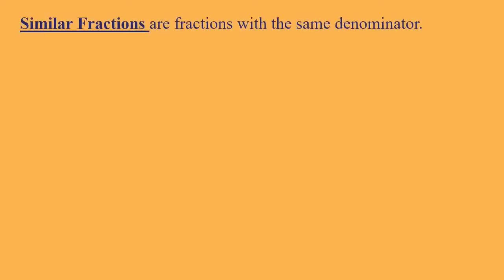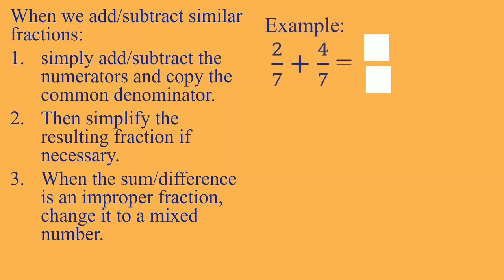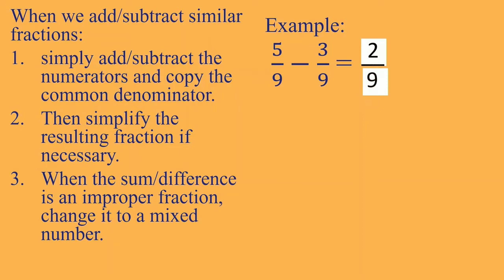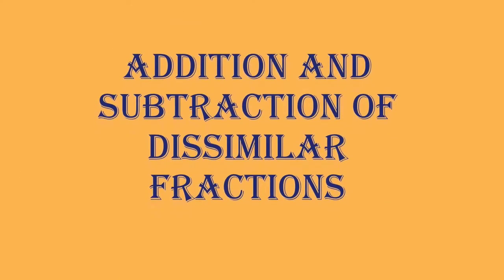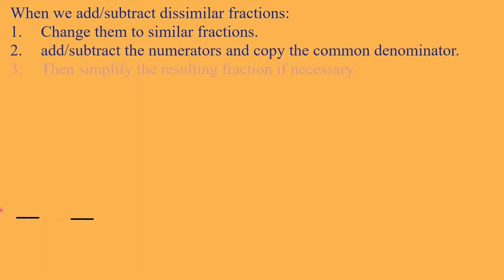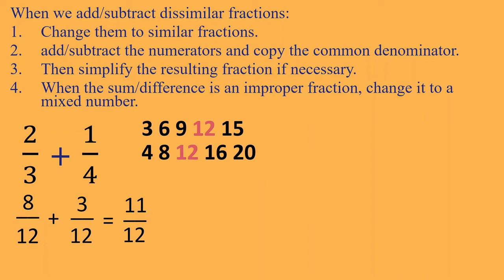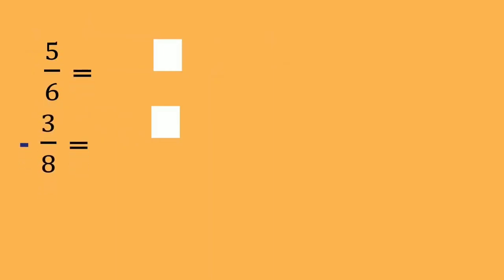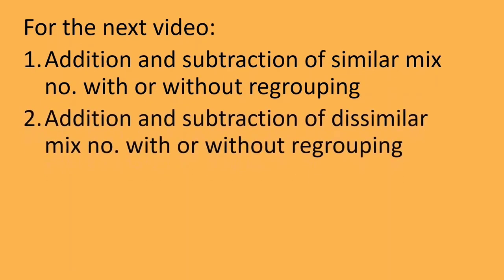Addition and Subtraction of simple Fractions and mixed no. With or without regrouping.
Mathematics Grade 6 Q1
Week 1
Lesson 2